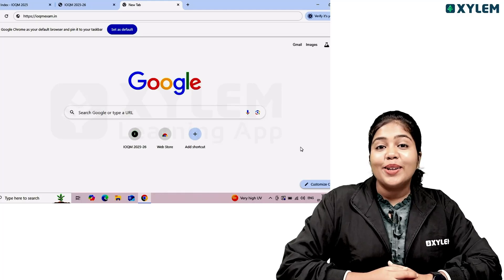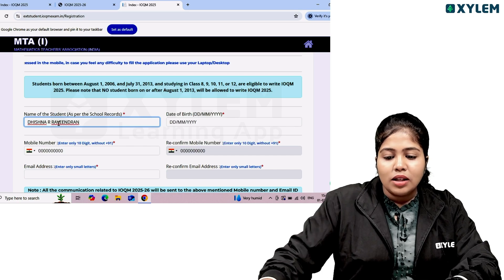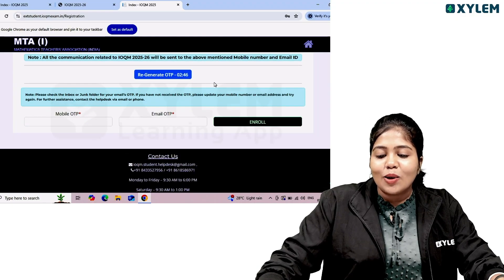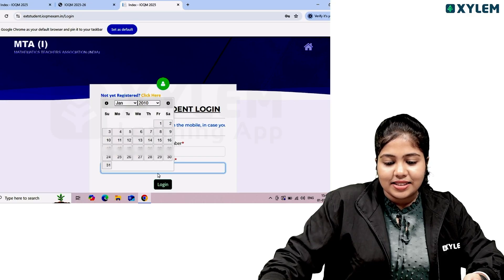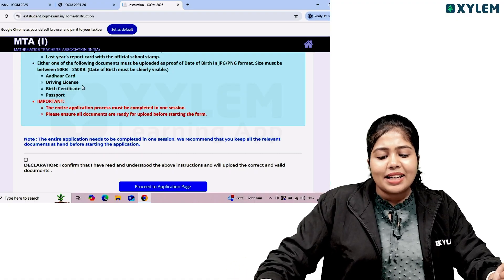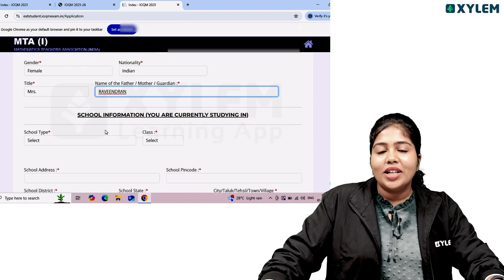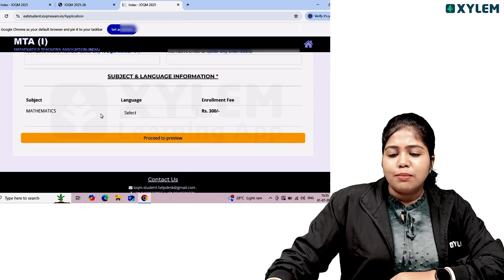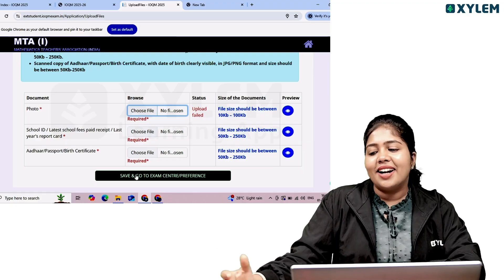Mathematics Olympiad : How to Register for IOQM 2025 ! | Xylem Maths Olympiad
ഈ WHATSAPP CHANNEL MATHS OLYMPIAD പരീക്ഷകളെക്കുറിച്ചും, തയാറെടുപ്പിനുള്ള STUDY MATERIALS, SAMPLE QUESTIONS, TIPS & TRICKS എന്നിവ ലഭ്യമാക്കുന്നതിനായാണ്. 👩‍🏫📊

The Math Olympiad is a prestigious mathematics competition for students, typically from high school or younger. It's a platform where students can showcase their mathematical skills, problem-solving abilities, and critical thinking.

Key Features
1. Challenging problems: Math Olympiad problems are designed to be complex and thought-provoking, requiring creative thinking and advanced mathematical concepts.
2. Competition format: Students compete against each other, either individually or in teams, to solve problems within a set time frame.
3. Multiple levels: Math Olympiads often have multiple levels, from regional to international, with increasing difficulty and competition.

Benefits
1. Develops problem-solving skills: Math Olympiad training helps students develop critical thinking, logical reasoning, and analytical skills.
2. Encourages mathematical excellence: The competition promotes a culture of mathematical excellence, encouraging students to pursue mathematics and related fields.
3. Global recognition: Top performers in Math Olympiads often receive recognition, awards, and opportunities for further academic and professional growth.